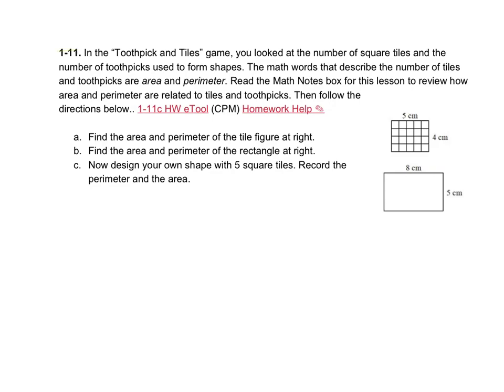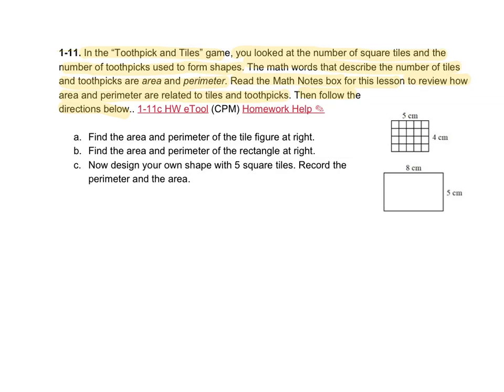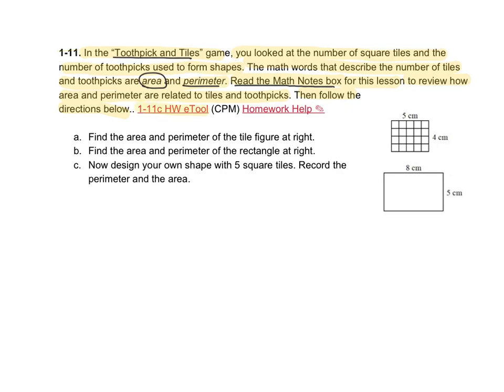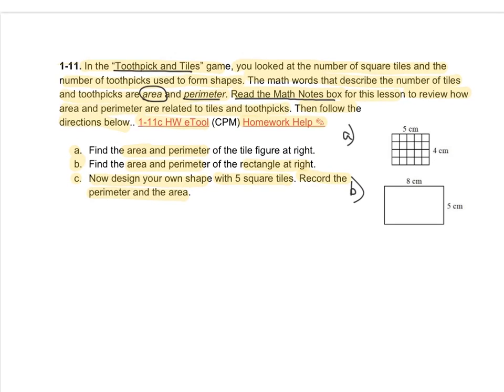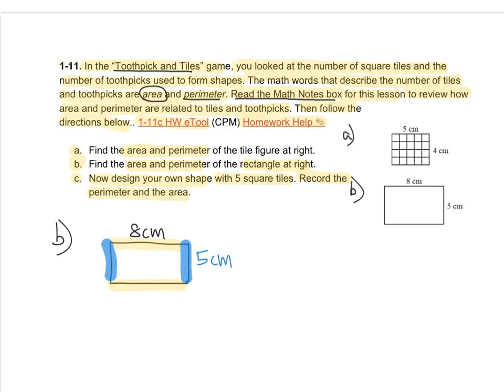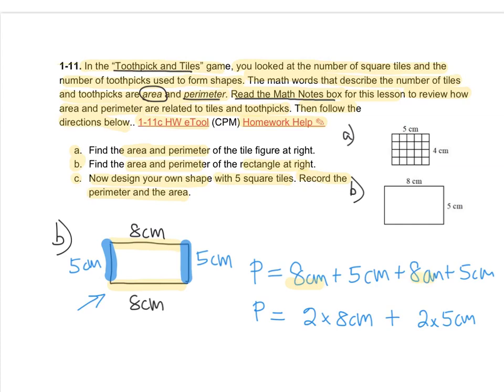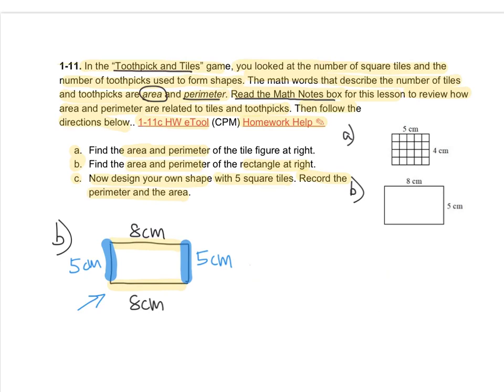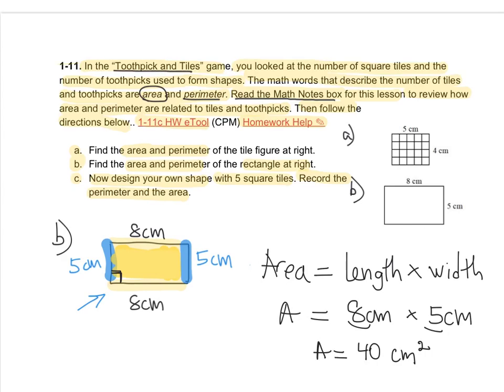1-11 R P CPM Course 1